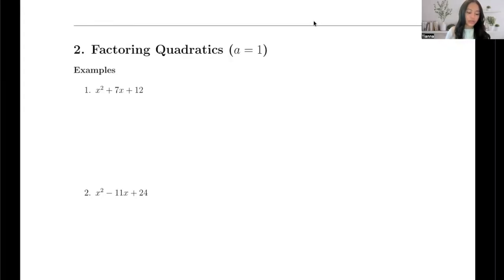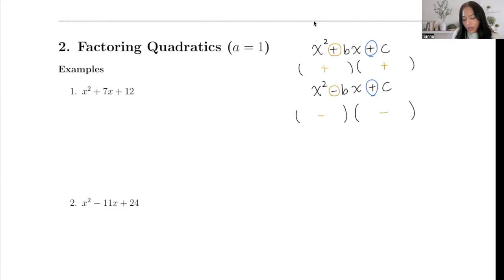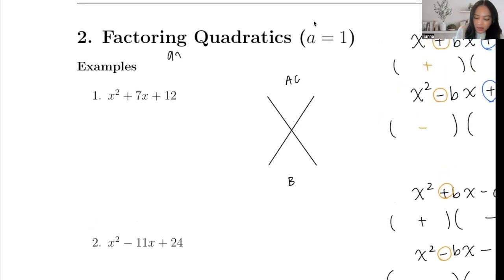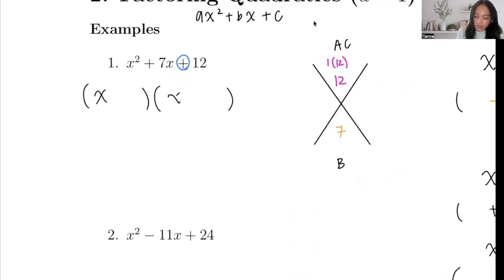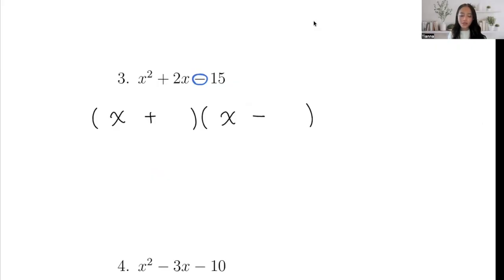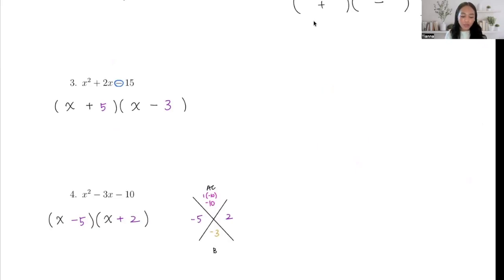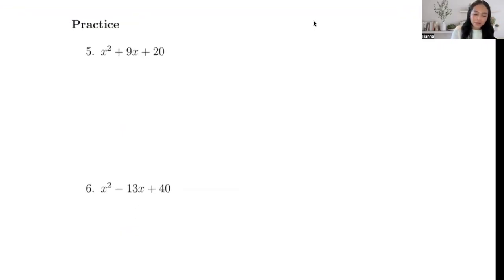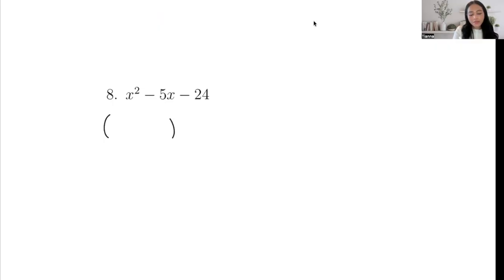Factoring when a ≠1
Learn how to factor when a = 1, step-by-step. This is where factoring gets harder — start here.